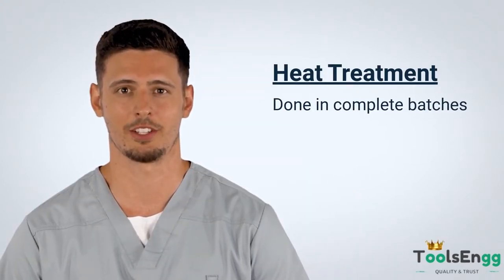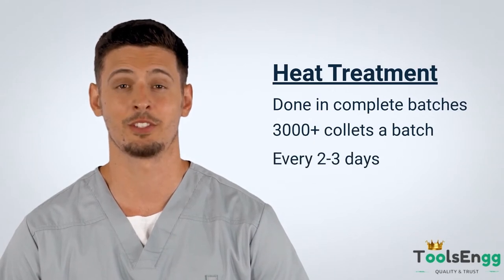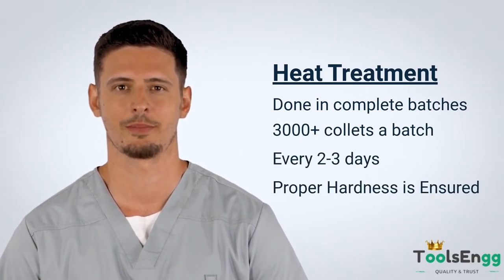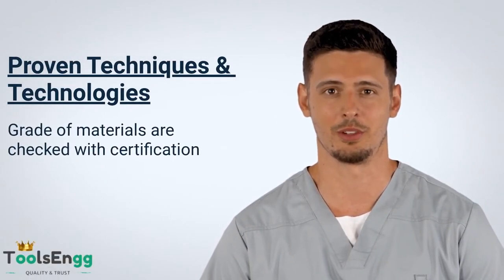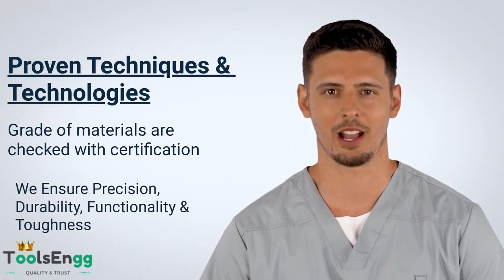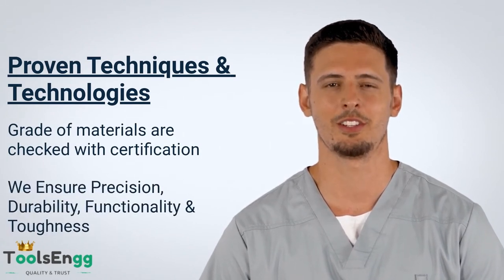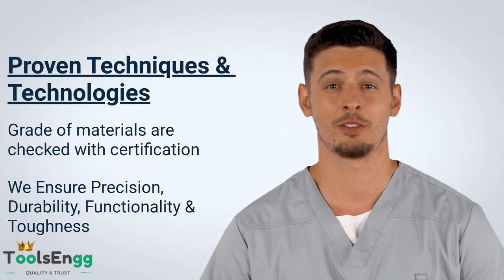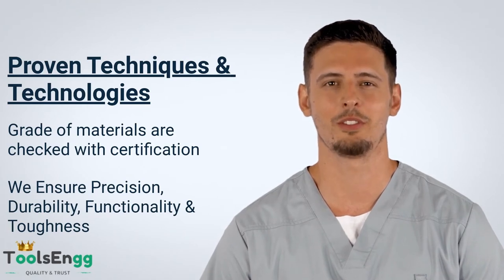Work Holding Collets - How are our ToolsEngg collets such high quality - ToolsEngg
Hi This is romerogonzalez from toolsengg.com,

ToolsEngg has been a key manufacturer and supplier of Collets and allied Accessories.

We design and engineer these products for a range of industrial applications.

ToolsEngg Collets are carefully manufactured to soot your exact application and need.

We heat treat our collets in individual batches of 3000 collets a batch every 2 to 3 days, ensuring the proper hardness of all our collets in Uniformity,

Also, our production line is based on proven technologies, techniques and graded materials that make it more effective and reliable.

Precision, durability, functionality and toughness are few of the important aspects of our engineering products.

As a result, our collets exert strong clamping force and are perfect for holding your tool or workpiece.

If you have a non standard diameter or hex or square that you'd like to hold , type it on the text box above the add to cart button and checkout your cart

All our collets are shipped worldwide